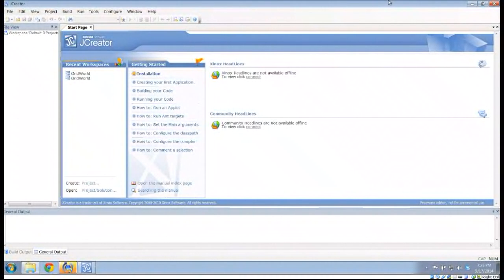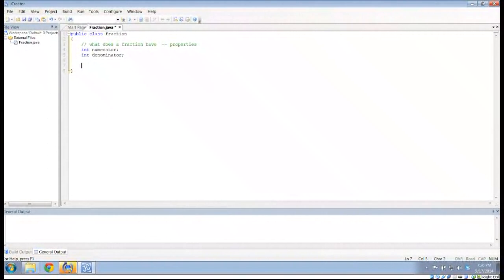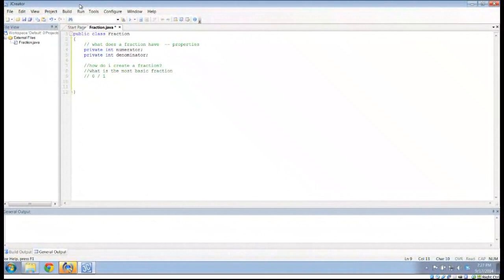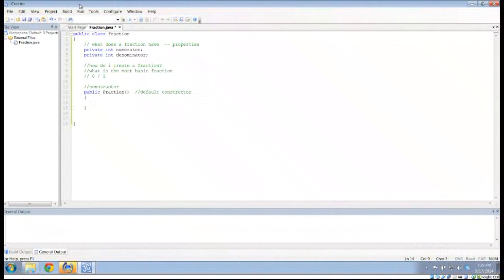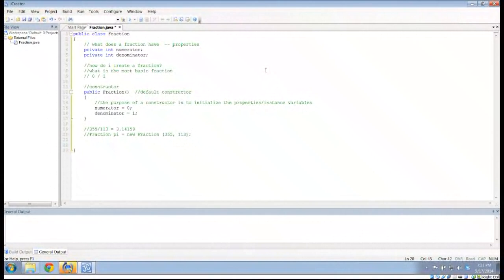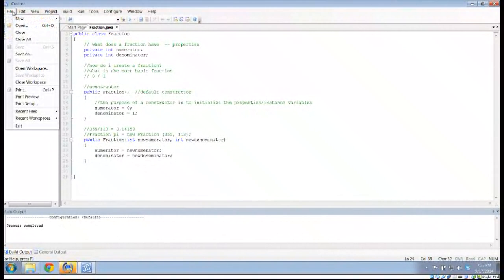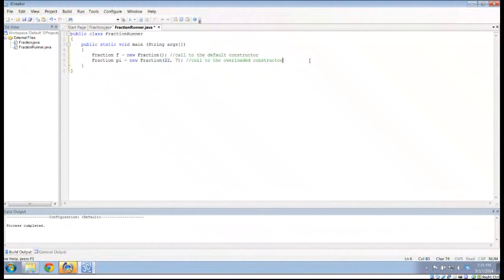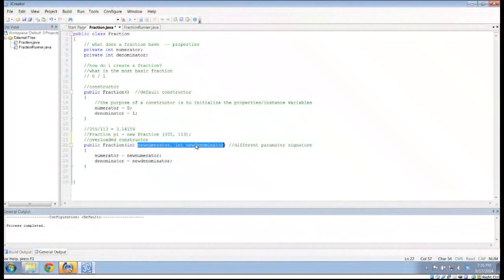SOUND CORRECTED - SEE LINK! Computer Science AP - Classes - Default and Overloaded Constructors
In this video we start developing  a class in Java.  We create instance variables and default and overloaded constructors.